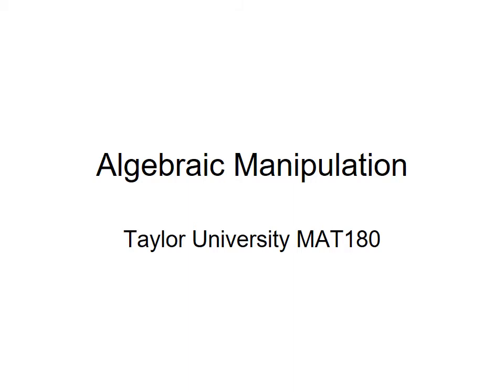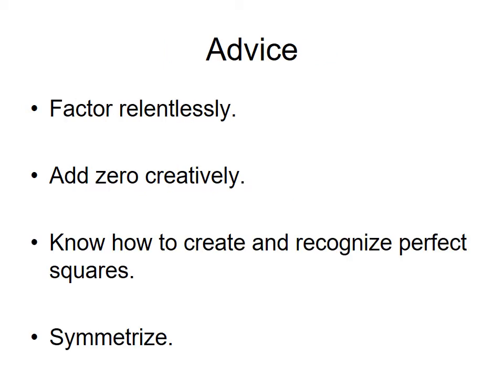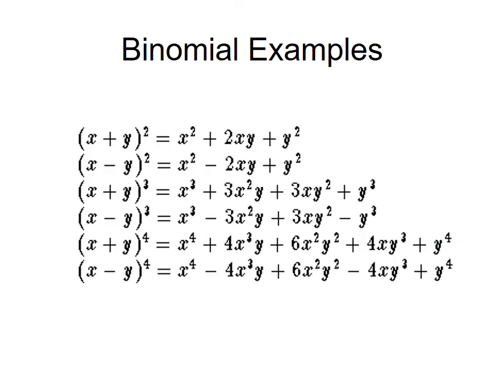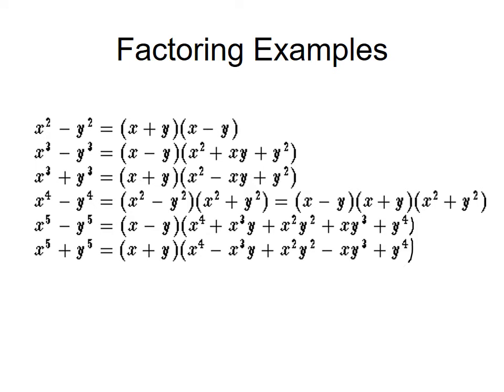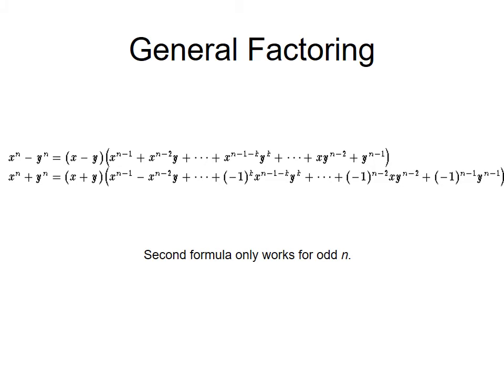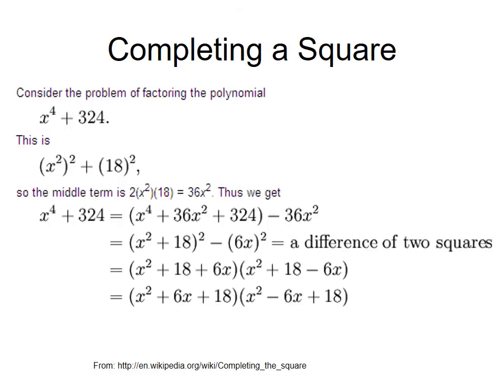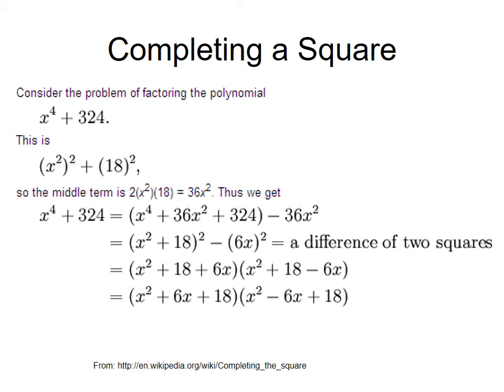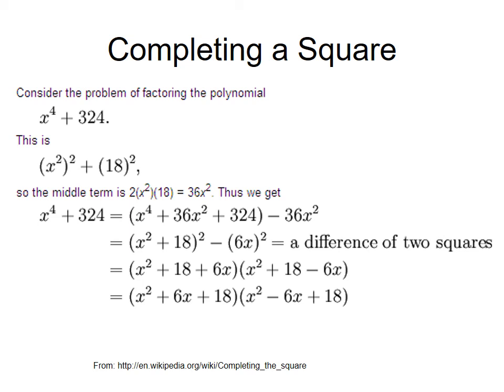MAT180 Problem Solving, Lesson 14: Algebraic Manipulation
Narrated PowerPoint. ICE will be a separate video :)